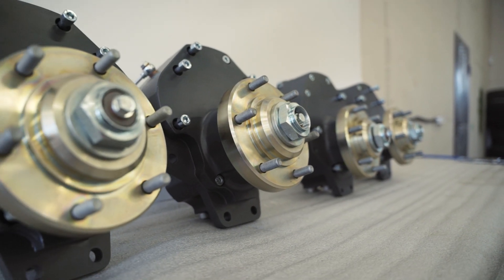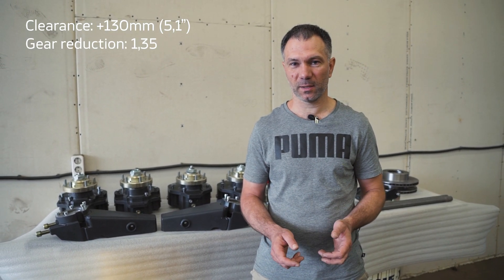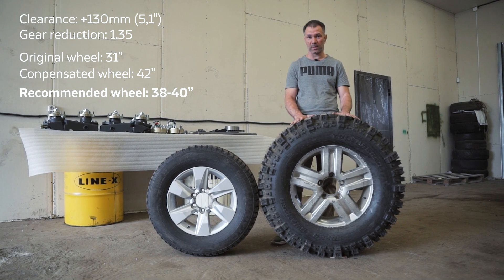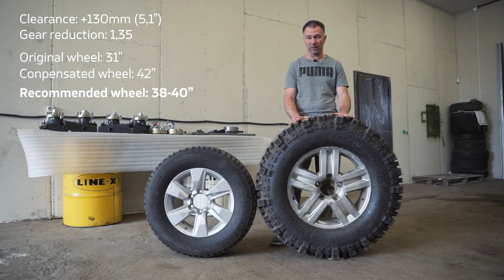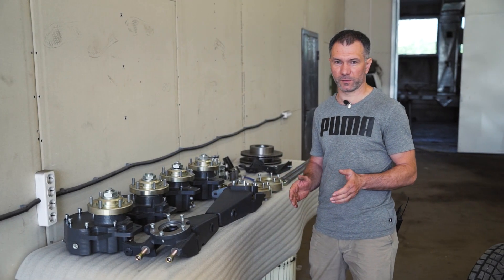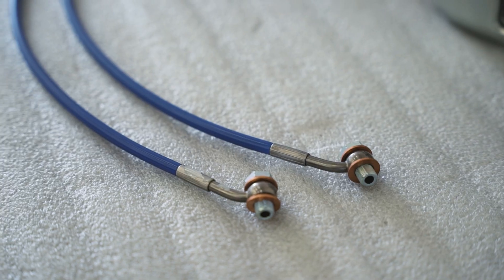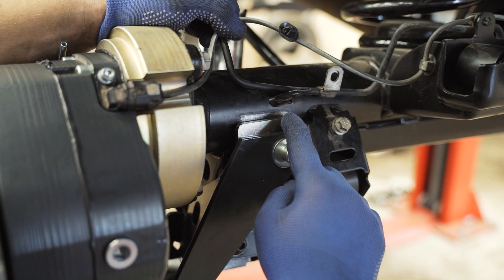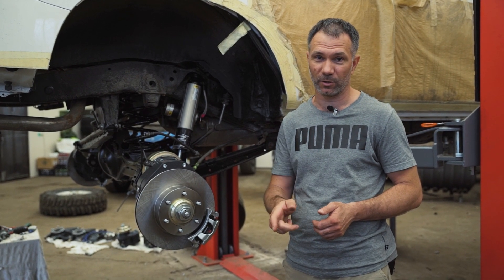Review of bolt-on portal gearboxes kit for Toyota SUVs with independent front suspension(in English)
Models which the kit fits bolt-on for:
Tacoma, Hilux, 4Runner, Fortuner, FJ Cruiser, Prado 120/150 and Lexus GX

What are the main characteristics of portal gearboxes?
And what do they give in simple terms?
Which wheels do we recommend and why?
What does the kit contain and why?